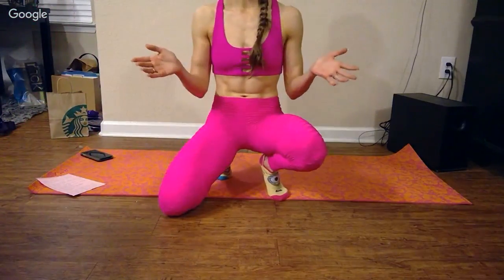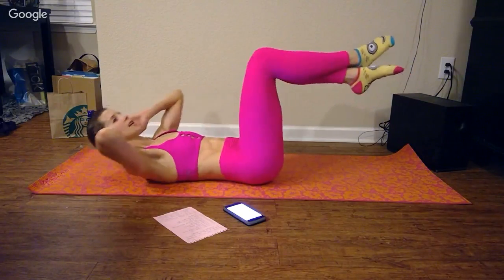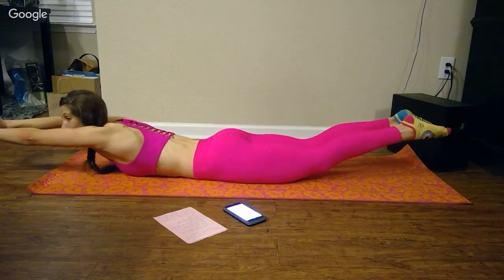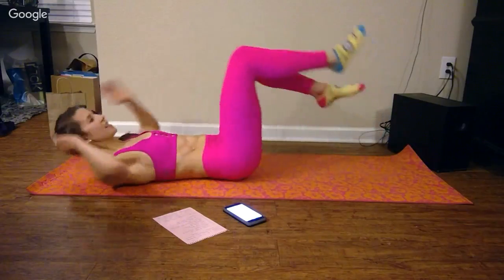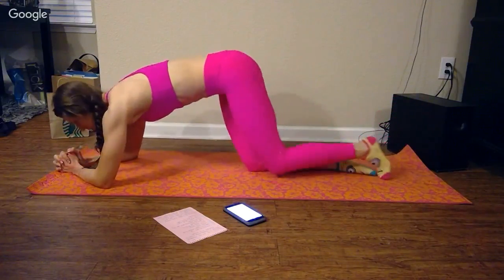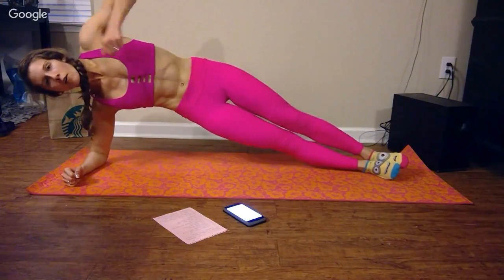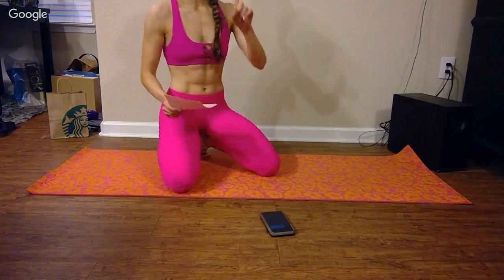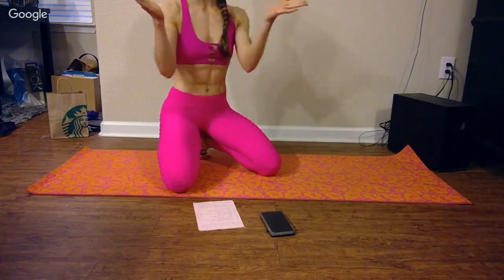LIVE VIDEO: 10 Minutes of Ab Work with Me! Build a Sexy Six Pack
Good Morning Everyone!  This is my first live video and I've had requests to do longer workouts so that people could do them with me so what better way to do that than use live streaming!  Today I am using an app called Run Keeper and I just have it set to notify me to switch abdominal exercises every 30 seconds.  We are doing 10 exercises for 30 seconds each and then repeating!  If you want to see more videos like this outside of my apartment then please subscribe to my channel because I can only use my desktop computer until I get up to 1,000 subscribers and then I can use my mobile device to live stream!  Let's do this!  Workout Below!

1) Crunches Knees Up
2) Leg Lifts - Hands Under Butt
3) Plank Hold
4) Plank Hip Drop
5) Plank Knee to Elbow
6) Superman Hold
7) Arch Hold Opposite Arm Opposite Leg
8) Russian Twists
9) Side Plank Hold Right
10) Side Plank Hold Left

Code DANYE15 saves you 15% at checkout

Snapchat - @danyewithaye / Fitness Empowerment by Danye
Facebook.com/danyeomahoney